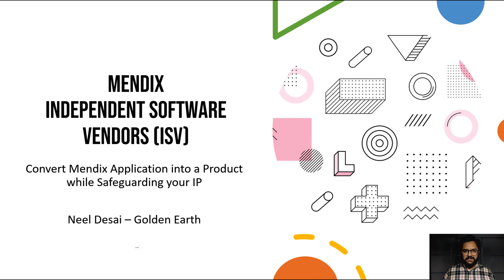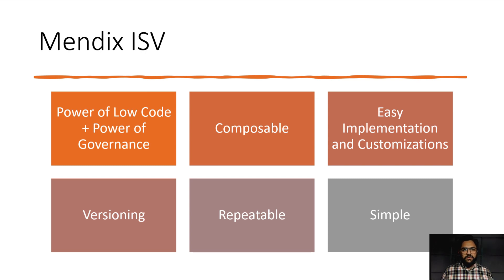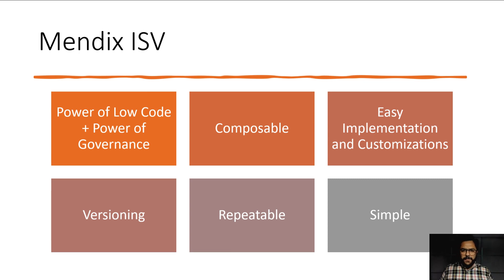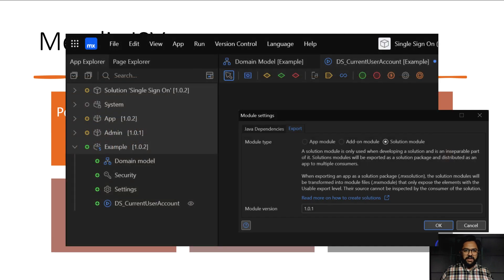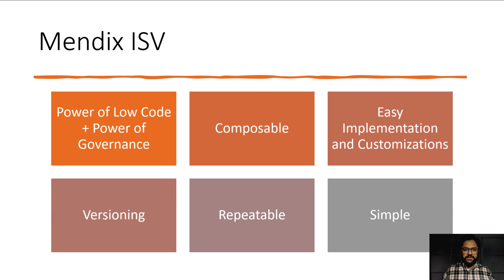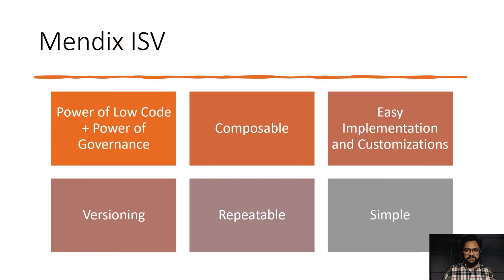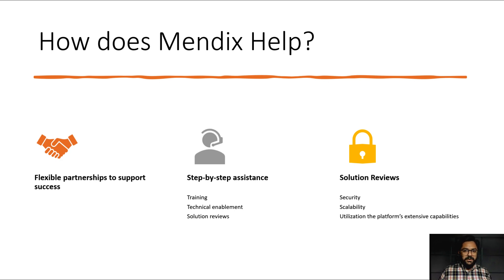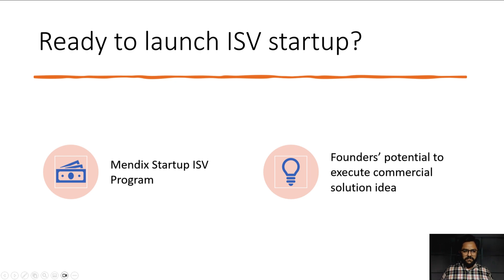Mendix ISV - Part 1 | Overview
This is a brand-new series where you will get an overview about Mendix's  ISV program and then we will build a demo application in step-by-step tutorial videos.

This is the first video where you will get an overview of Mendix's ISV Program.

This video includes:
0:00 - Introduction
0:42 - What is an Independent Software Vendor?
1:31 - What is Mendix ISV?
5:00 - Advantages of Mendix ISV
7:40 - How does Mendix help?
9:05 - Ready to launch ISV Startup?
9:54 - Upcoming Videos in this series.

Future videos:
1. Set up Mendix Studio Pro and Build an ISV Application
2. Export Application Package from Core and Import into Implementation Application
3. Customize Implementation/Customer Mendix Application

Have you heard of Mendix's ISV program? It is one of their most exciting programs where you can turn your ideas into a commercial product and sell as a solution to multiple companies.

What's amazing?
You can hide your core code base as a 'Protected Implementation' and let your customers have full control to build customizations on top of your product.

Guess what?
You can build an ISV product using Mendix Studio Pro 10+, no additional products or signups are required.